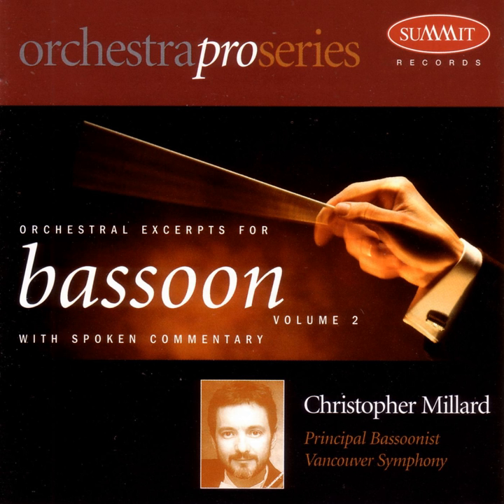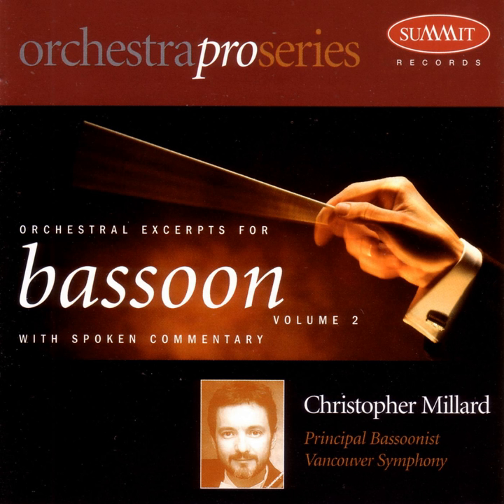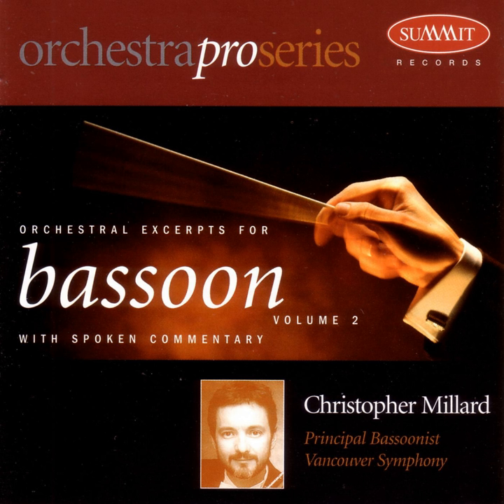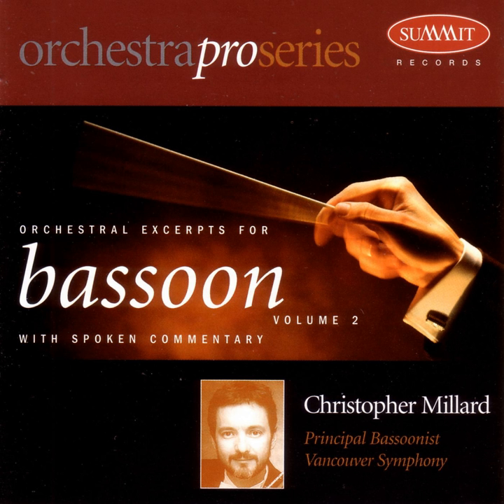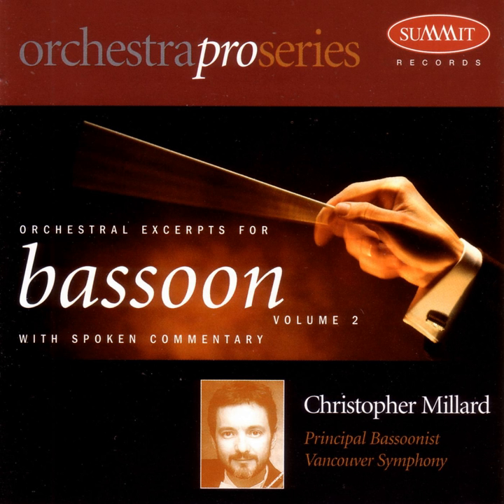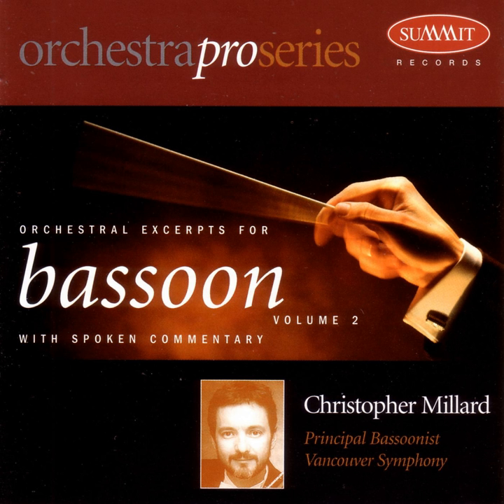Symphony No. 10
Symphony No. 10 · Dmitri Shostakovich · Christopher Millard

Orchestral Excerpts for Bassoon: Volume 2